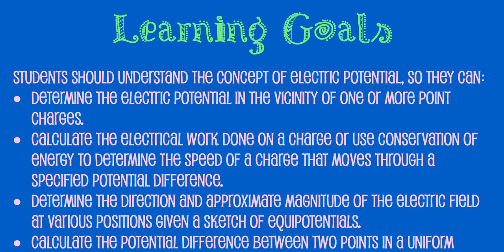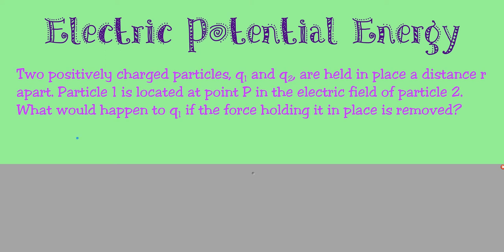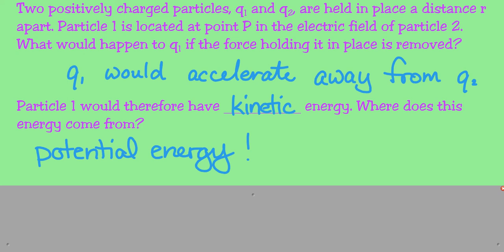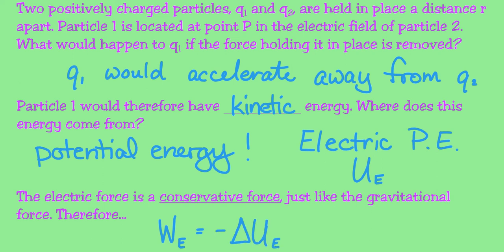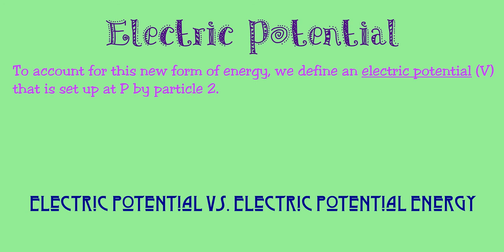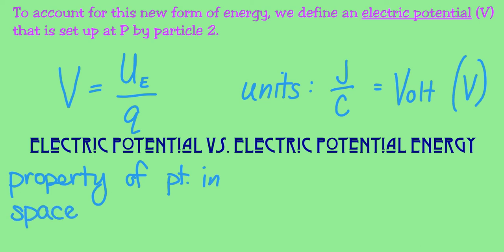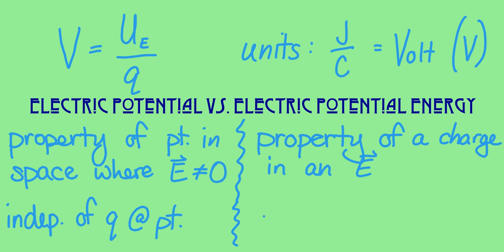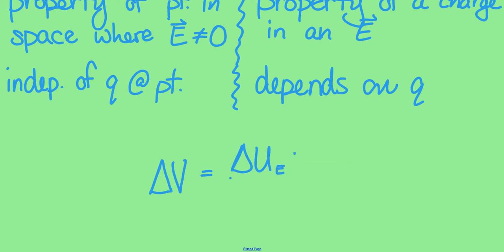Introduction to Electric Potential & Electric Potential Energy